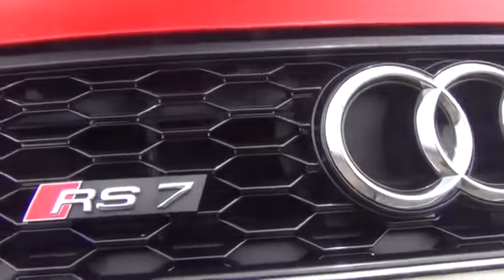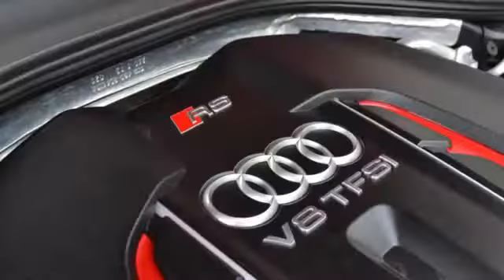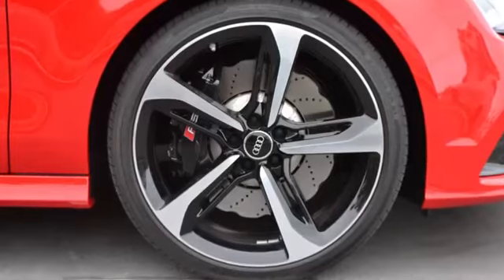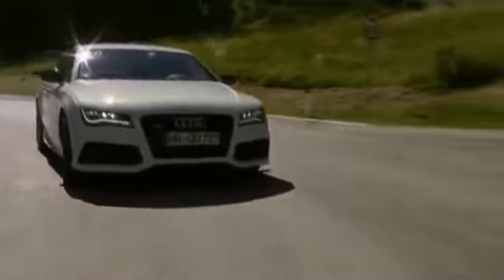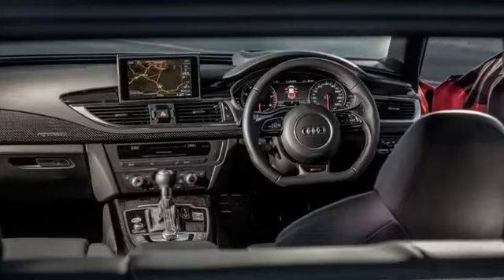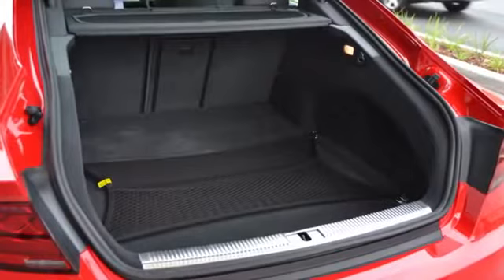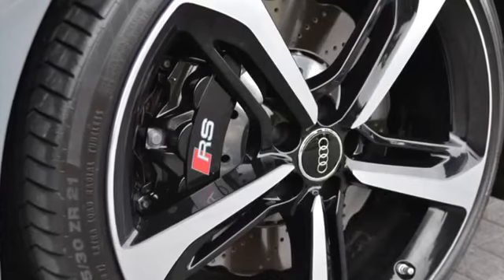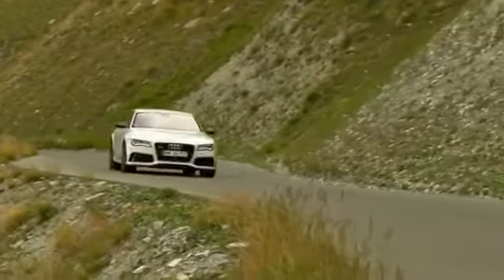2014 Audi RS7 Sportback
The top edition of the Audi A7 sportback is the new RS7 at its european debut in Geneva. Its twin turbo 4.0 TFSI engine produces 560hp and 700nm and it allows great performance; 0-100 km/h sprint takes just 3.9s and the top speed is limited to 250 km/h (155 mph) but without the limit it goes up to 305 km/h (190 mph).